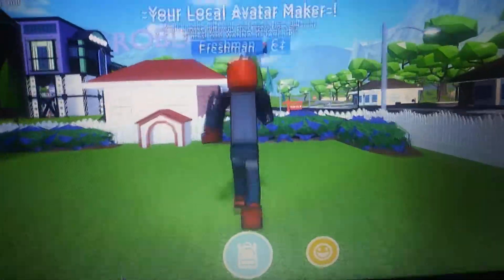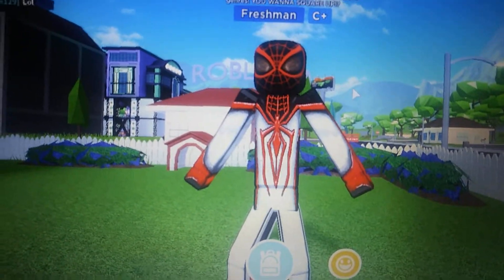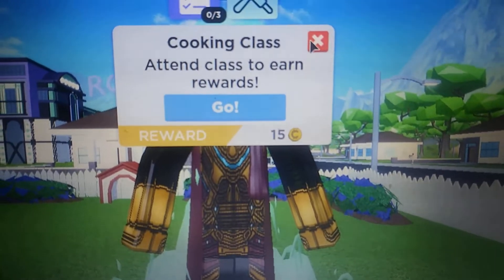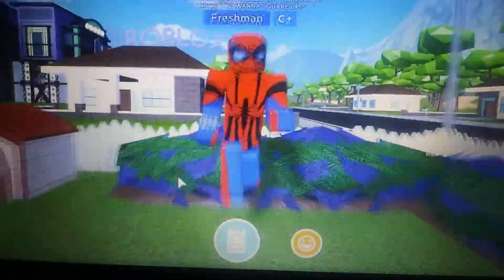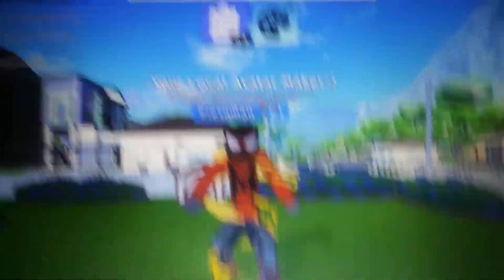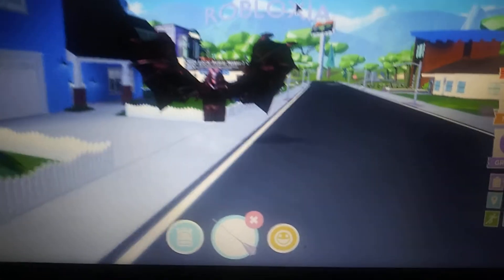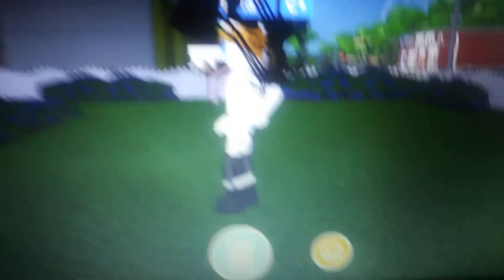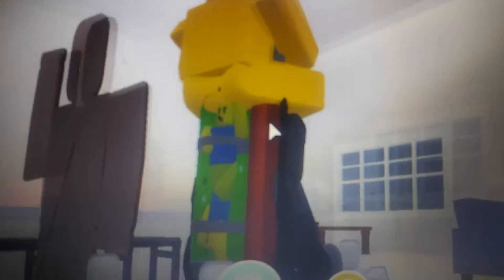ALL of MY OUTFITS in ROBLOXIAN HIGHSCHOOL | Roblox (Part 2)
Yeah! Make sure to support Peterr_Parrker and buy some clothing from his group! And use some of the decals he made, because not even cappin', they're really good for making my/your superhero outfits unique!